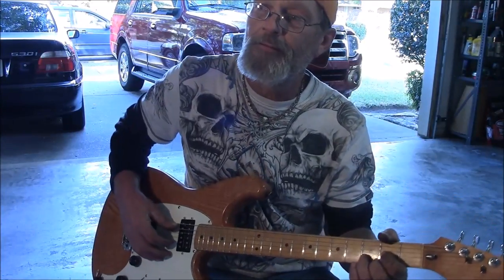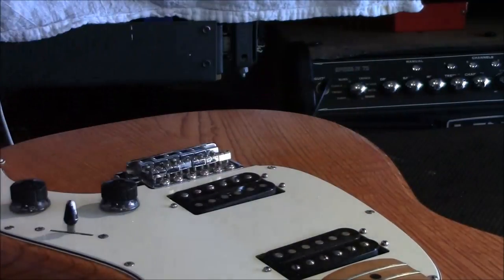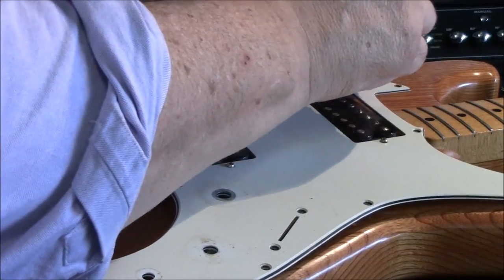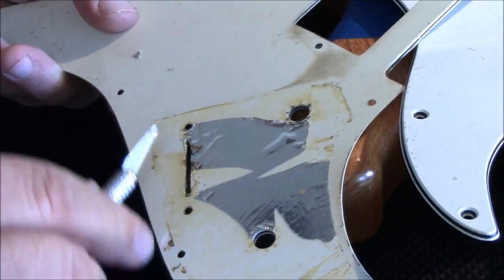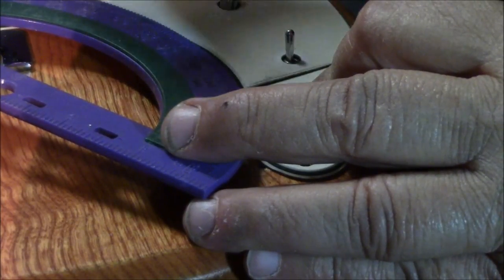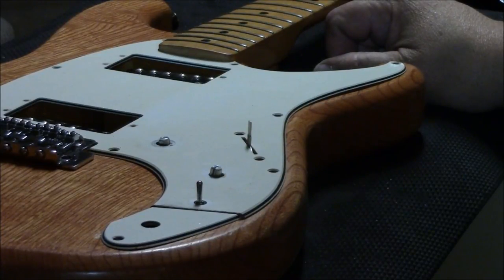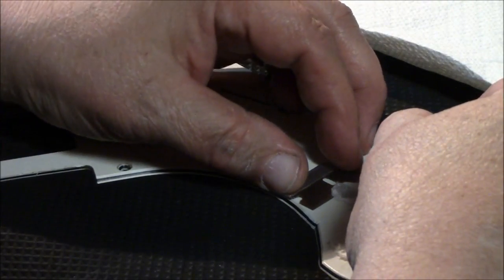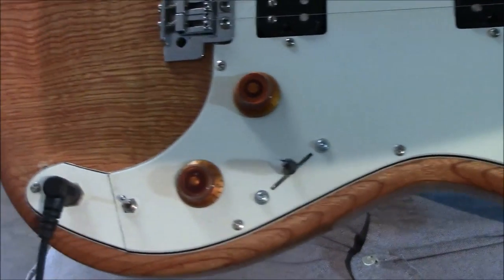PICKGUARD REPAIR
THIS IS A SPECIAL REPAIR  ON AN OLDER PICK GUARD.  A NEW ONE WAS NOT AVAILABLE AND THE OWNER DIDNT WANT TO PAY FOR A TOTALLY NEW ONE TO BE CUT. ENJOY